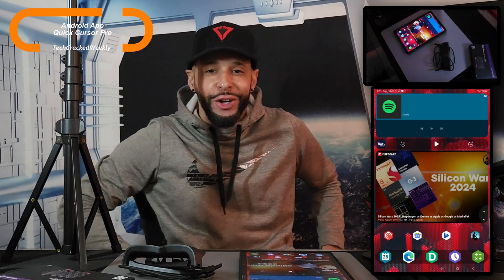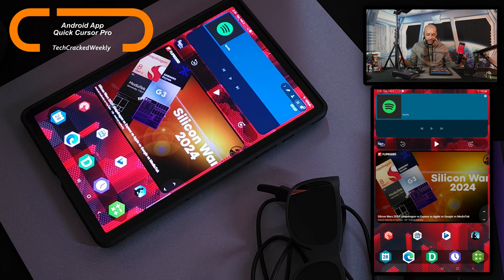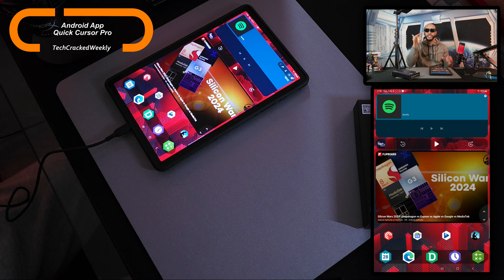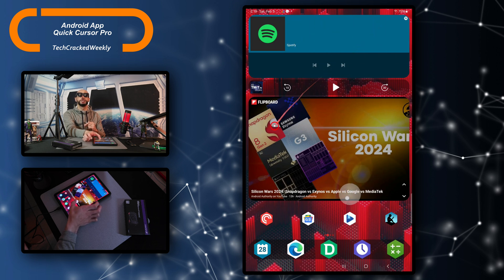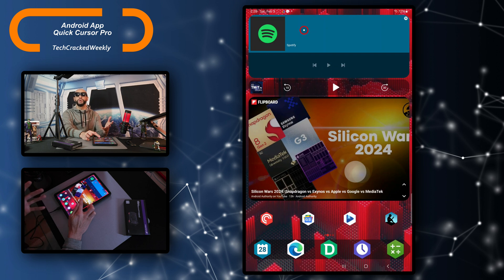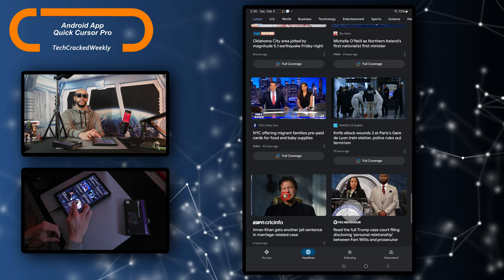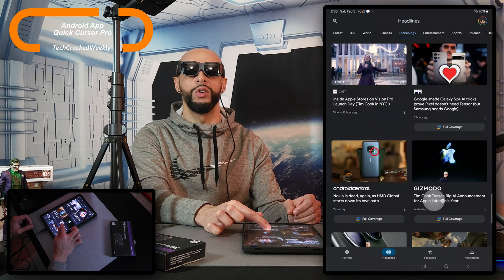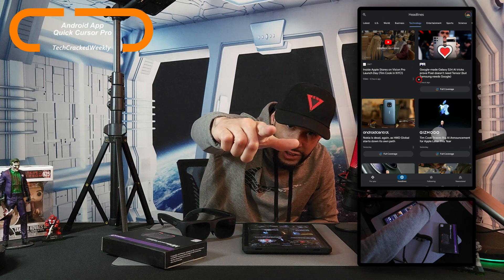●Android App | Quick Cursor Pro: Improve Accessibilty & The Wearable Display Computing Experience!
Experiment 033/365, 2024 | Quick Cursor Pro: Improve Accessibility & The Wearable Display Computing Experience!

Looking to build the ultimate load out? Find items shown in this content and a comprehensive list of related items at the Amazon Storefront:

Today we are covering an app for Android called Quick Cursor Pro which is aimed at improved one hand functionality on large displays but may also be a good solution to computing with a wearable display.

We also have other items to talk about that can help facilitate this such as FOSMON Mini Bluetooth Keyboard, which might just be another excellent productivity tool.

Overall, Quick Cursor Pro has been working well for me, but this is just a friend intro as I’m still learning the functions behind this application.

There is a free version to try if you want to get a feel for that app, and a one-time $5.99 pro version with optional donation levels to support the dev.

As always, clarity and authenticity are important to the content. That being said, I did purchase this product myself. This means my interest was not influenced by free product or payment, leading to more authentic content.